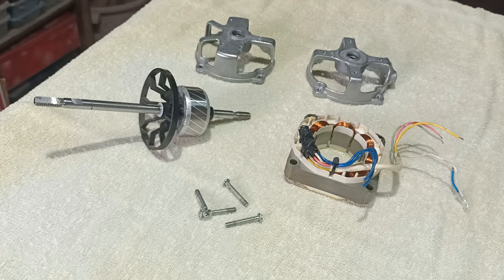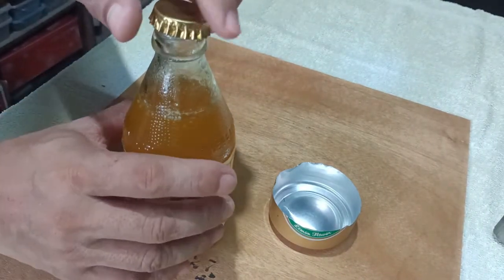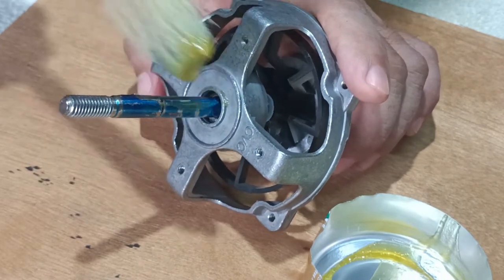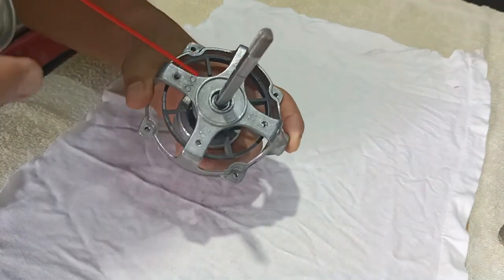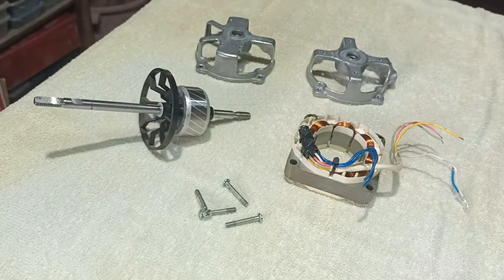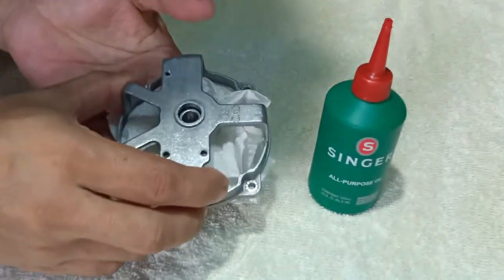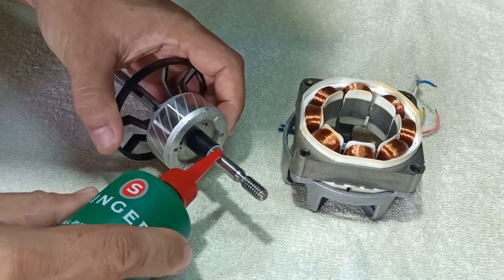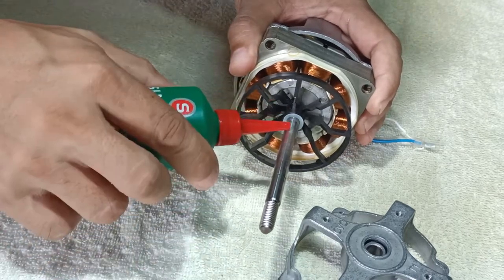Electric Fan Repair : Better Ways To Clean And Lubricate Electric Fan Motor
Tutorial shows better methods on how to clean and lubricate a fan motor. Based on one of my old videos and a reaction from  one of the awesome viewers,  grease is not recommended for lubrication . There are several brands of machine oil on the market.